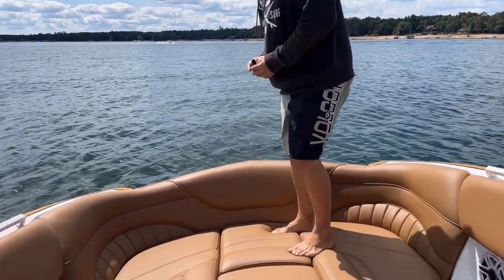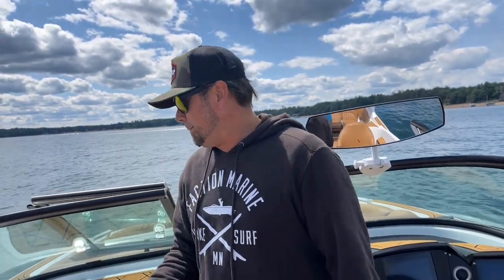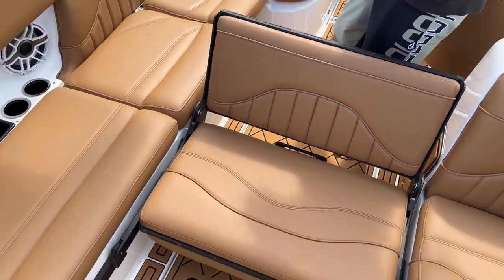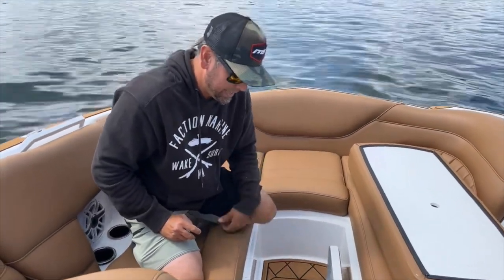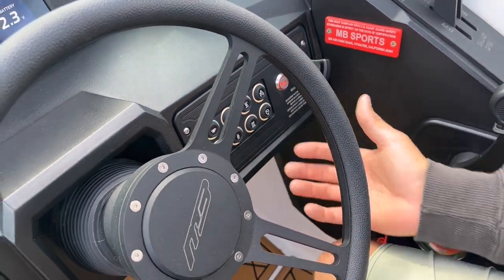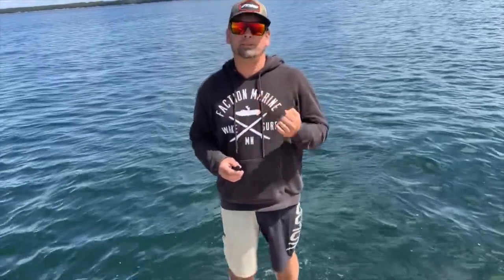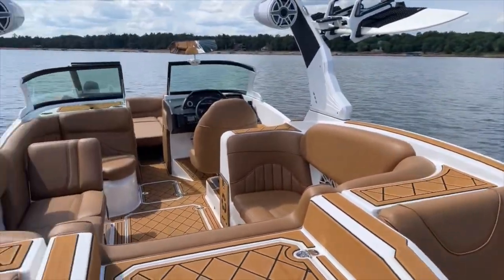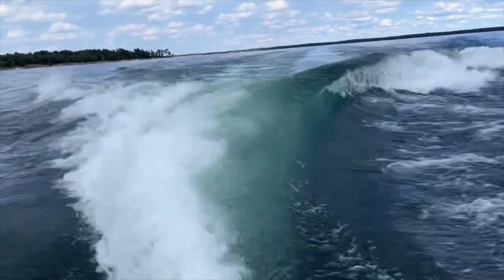2023 MB B52 25 Alpha On The Water Walkthrough & Wakesurf